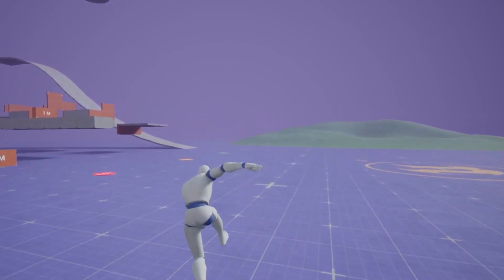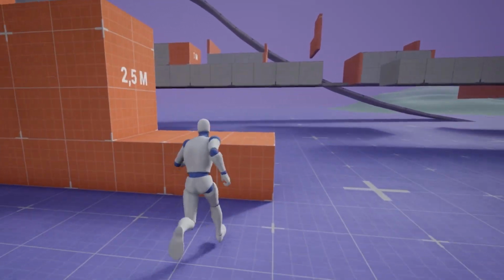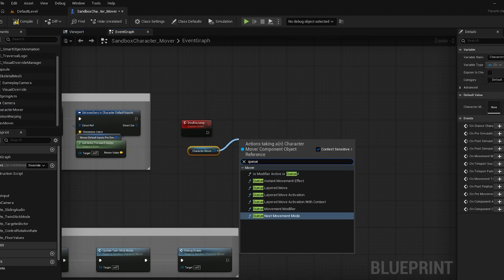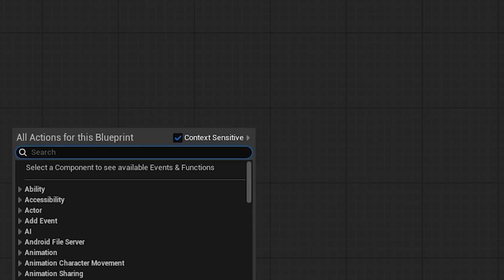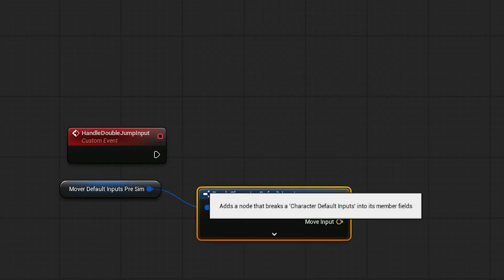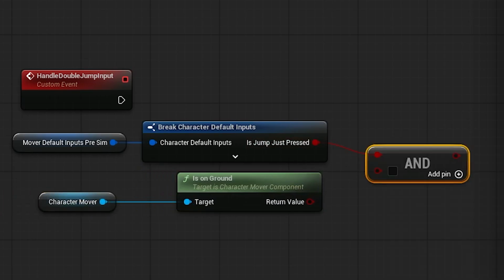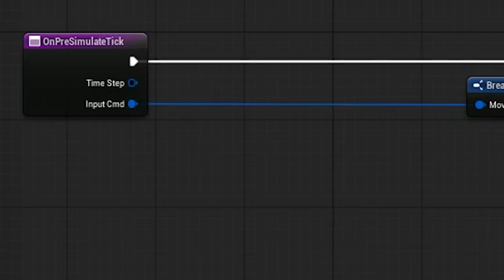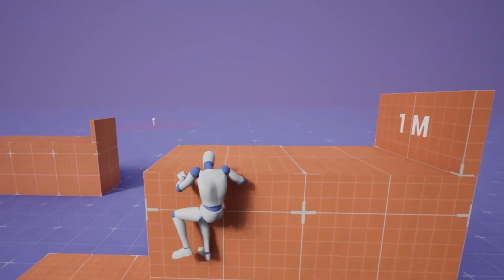How to Add Double Jump in UE5 Mover | GASP 5.7 Tutorial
In this video, we explore the new Mover Component in Unreal Engine 5.7 and learn how to implement a Double Jump feature!

00:00 - Introduction
00:27 - Setting up the Double Jump Event
02:14 - Outro